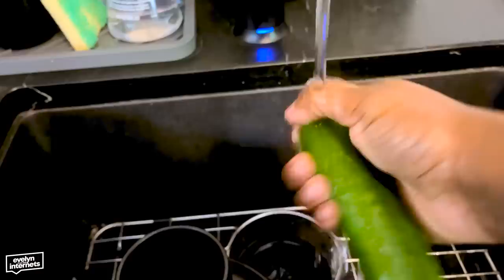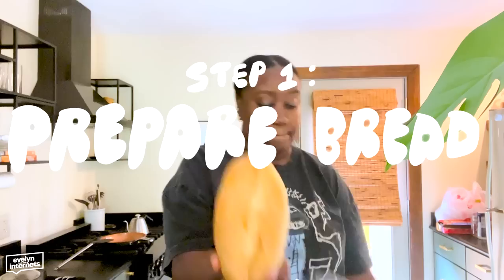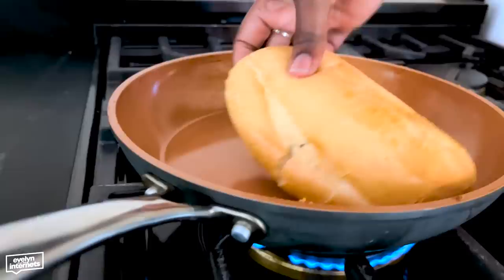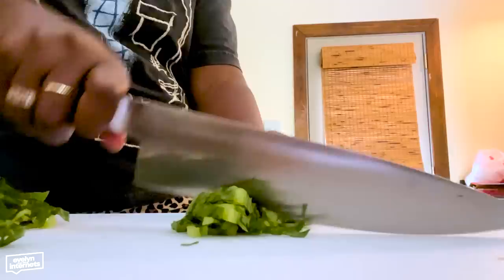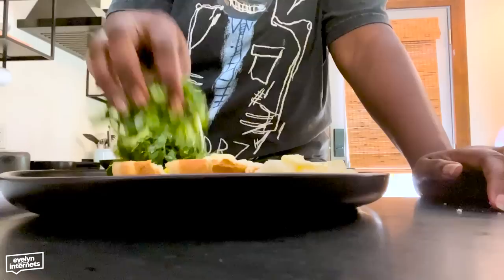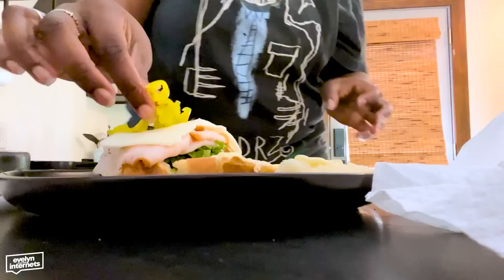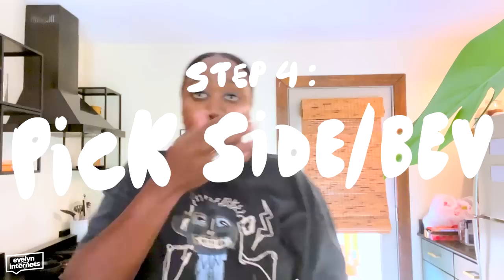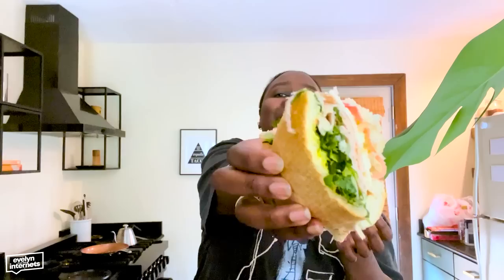I'm A Sandwich Girlie | ✷ MAY MINI VLOG #1 ✷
I decided to start recording on my phone every time I was eating so I could turn it into some mini vlogs this month. Lemme know y'alls sandwich PEMDAS!!!